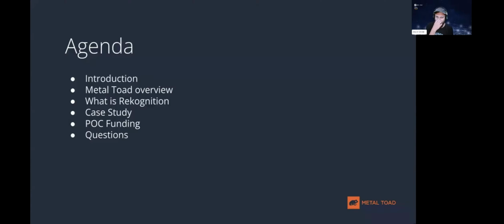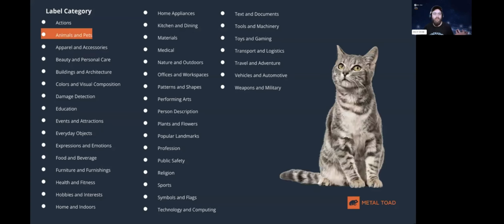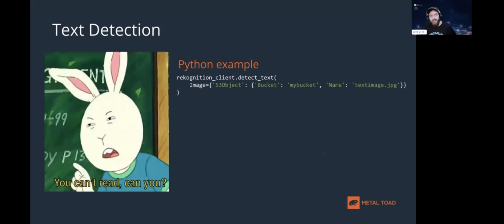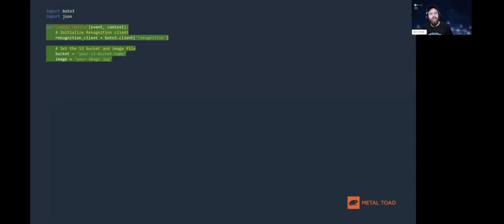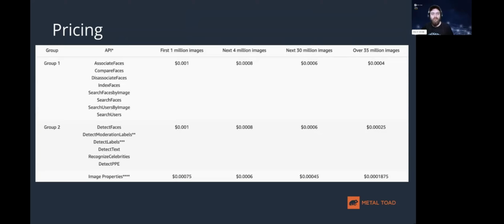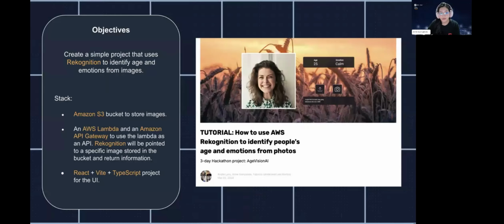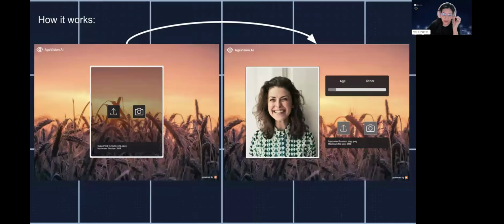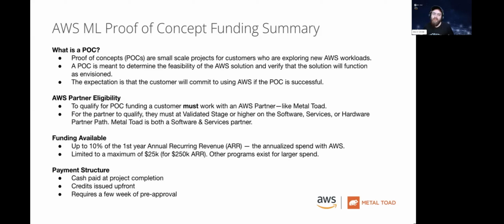Building a Facial Analysis App with AWS Rekognition | Hackathon Project Deep Dive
Discover how to build a powerful facial analysis app using AWS Recognition in this hackathon case study. We'll guide you through AWS Recognition's features, including detecting emotions, age ranges, and more from images. Learn about the app's architecture, the technology stack we used, and get a hands-on demo of how facial analysis works in real-time. Perfect for developers looking to integrate AWS services into their projects, or anyone interested in leveraging facial recognition technology.

Featuring:
David Dolan, Engineering Team lead at Metal Toad
Anne Gonçalves, Software engineer at Metal Toad

Metal Toad prides itself on being a reliable AWS service provider as well as providing information like this for free for aspiring software engineers and business owners.

TIMESTAMPS

00:00 Introduction and Agenda
00:29 About Metal Toad
01:35 What is AWS Recognition?
02:31 AWS Recognition Features Overview
07:00 Exploring AWS Recognition API in Python
09:00 Pricing Overview for AWS Recognition
11:06 Hackathon Project Overview
12:48 App Architecture and Stack
14:51 App Demo: Age and Emotion Detection
15:55 Conclusion and Links